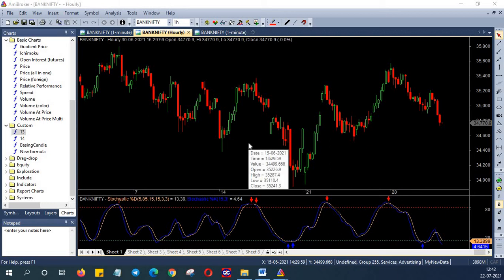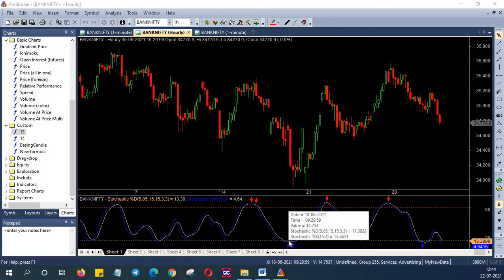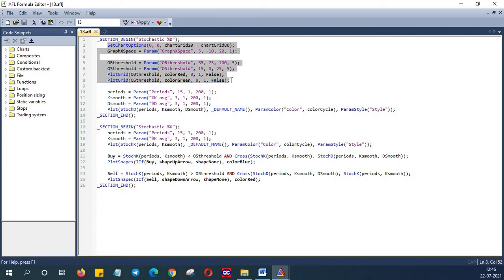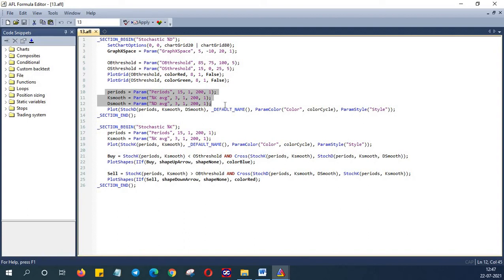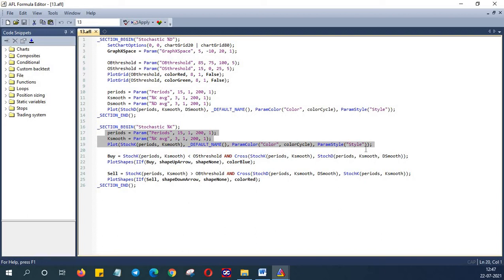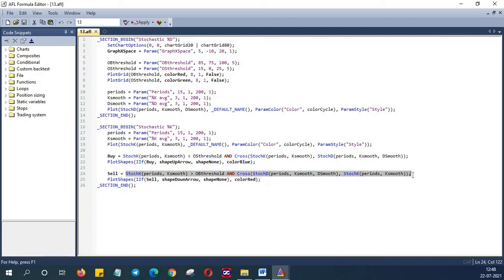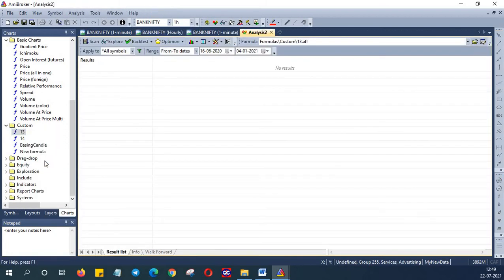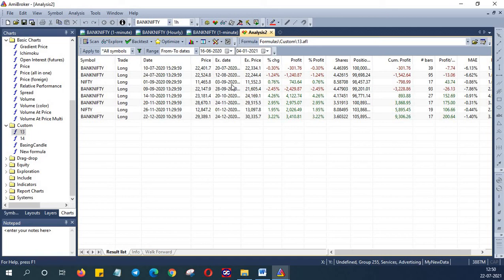How to create algo for Stochastic DK strategy?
In this episode , we are going to learn how to code Stochastic DK strategy.
Let’s get into the set-up.

Condition:
We have 2 conditions for Buying/Selling. Stoch should be above/below specific level and there should be a stoch crossover
Buy: When Stoch K is less than 15 and Stoch K crosses above Stoch D
Sell:  When Stoch K is above 85 and Stoch K crosses below Stoch D

Limit of 15 or 85 is just a placeholder for oversold and overbought conditions and can be adjusted dynamically.

We’ll go long if
• Stoch is less than 15
• When StochK crosses above StochD

We will Square off the long & can short back if,
• Stoch is above than 85
• When StochK crosses below StochD

In the previous episodes, we have discussed on how to install amibroker, where to get 1 minute data, how to import the data into amibroker and how to set-up the database and charts. We also discussed on some of the commonly used sripts. So please do refer the previous episodes in case you are not able to replicate this.

We have launched a new telegram channel for people who wants to Learn everything about AFL Programming from basics to advanced. In addition, we will share our own past data files and various other tools used for downloading data through our telegram channel.